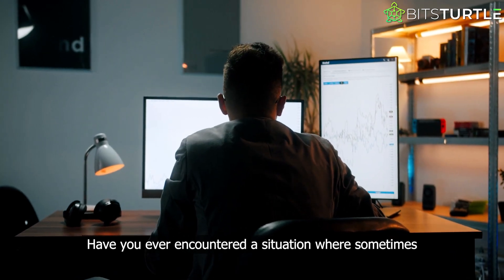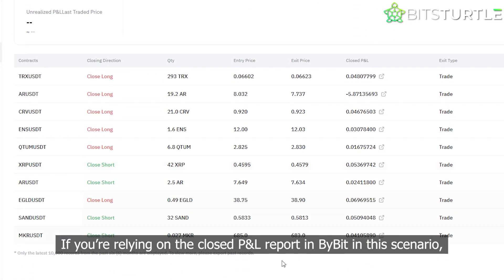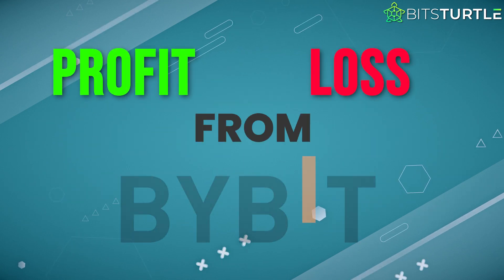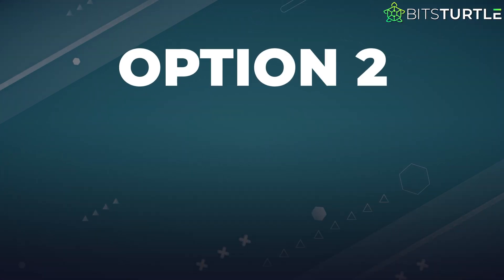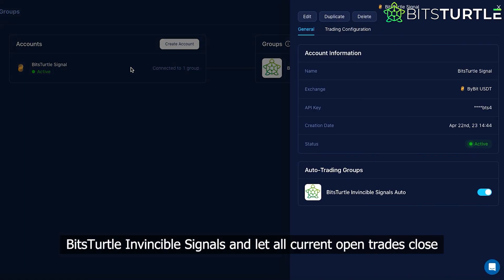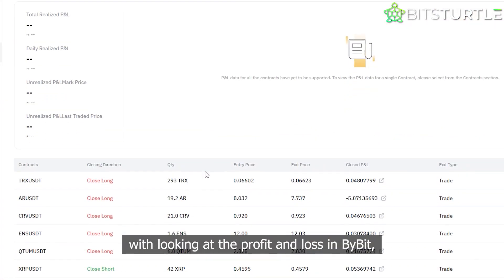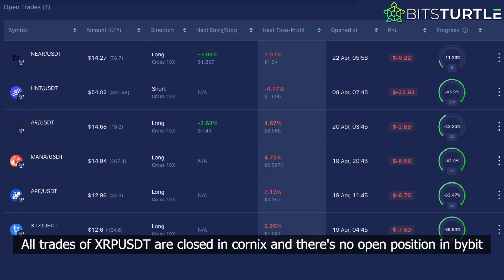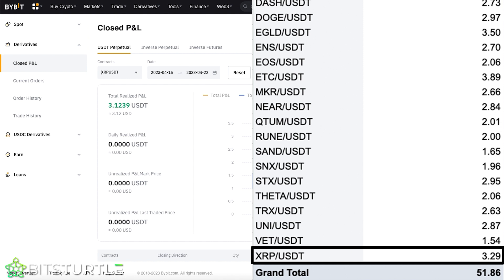How to Accurately Track Profit and Loss between Cornix and Bybit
In this video, we'll teach you how to correctly track profit and loss between Cornix and Bybit.

Are you using Cornix and ByBit for your cryptocurrency trading? Have you ever noticed discrepancies in your profit/loss reports between the two platforms? In this video, we'll explain why this can happen and how to ensure that you're getting accurate data.

When multiple trades are opened for the same coin in the same direction before the previous trade is closed, you may see a profit in Cornix but a loss in ByBit. This can be frustrating and confusing for traders.

Fortunately, there are ways to ensure that you're getting accurate profit/loss data.
By following our tutorial, you'll be able to track your profits and losses accurately between Cornix and Bybit.